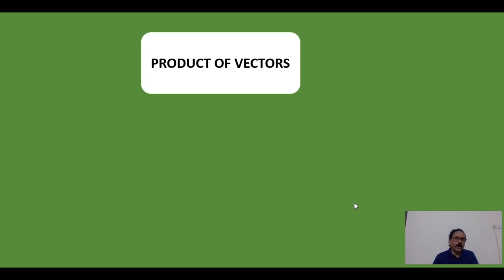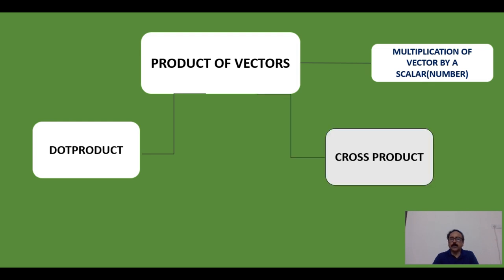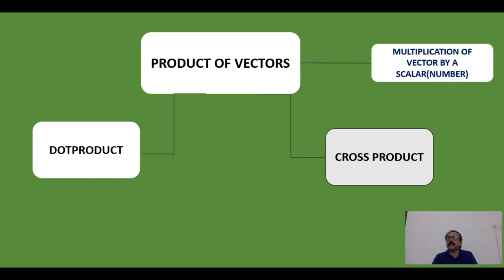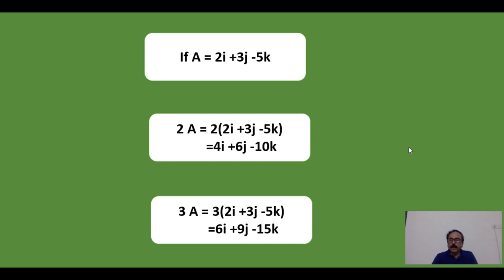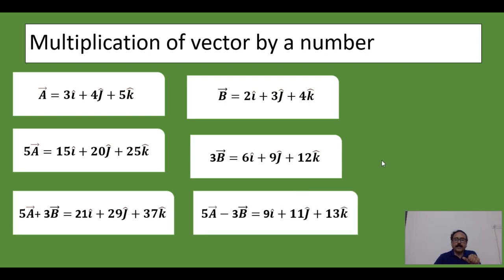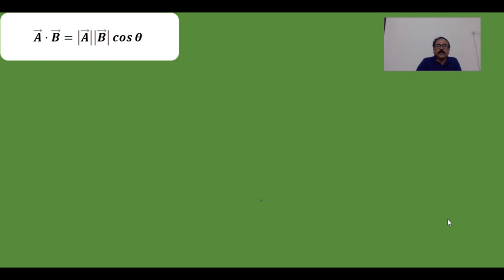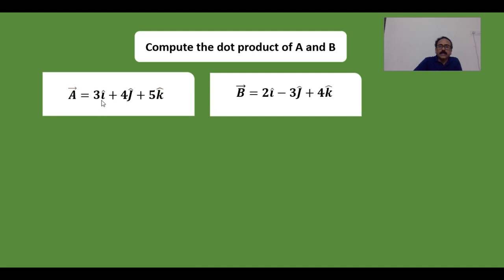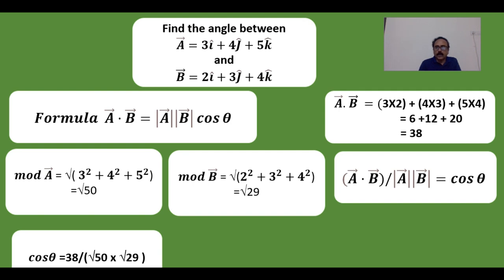VECTORS PART 2 CLASS XI PHYSICS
in this video the following concepts were explained.
Dot product meaning and derivation of the formula.
Examples with reference to Physics,
Why the dot product is also called as linear product?
computing the dot product
finding the angle between the two vectors.